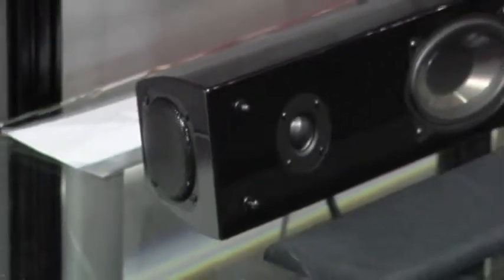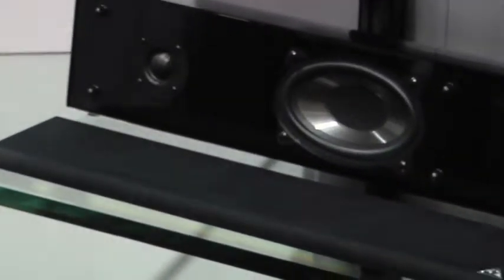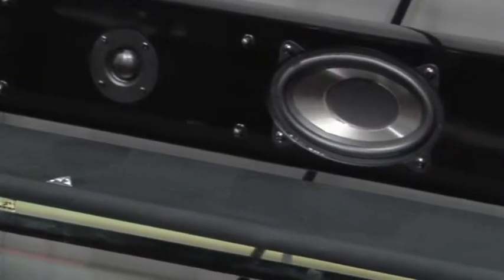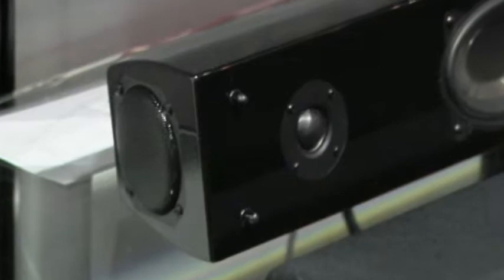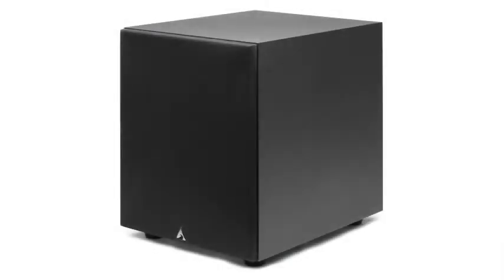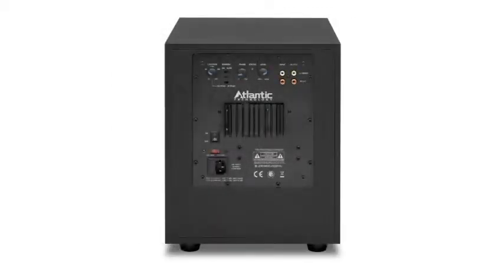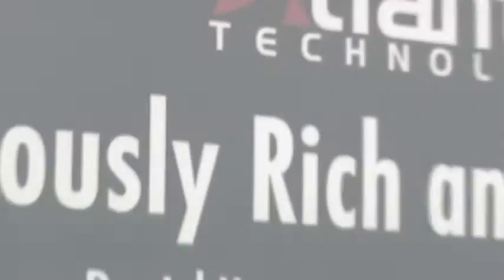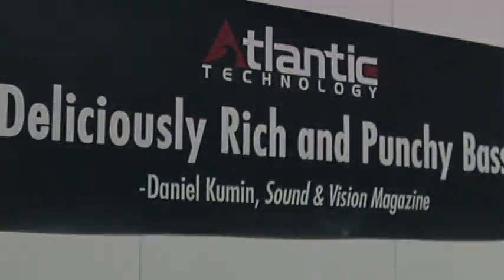FS-7.0 7-Channel Soundbar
The Atlantic Technology FS-7.0 Speaker Bar is designed for today's flat-screen televisions. It plays 7-channels of sound from a single enclosure.